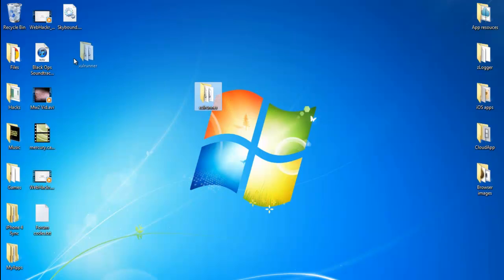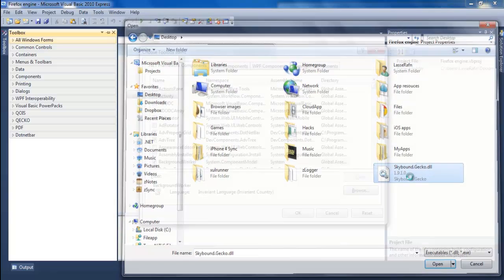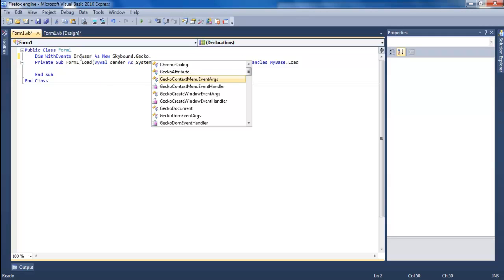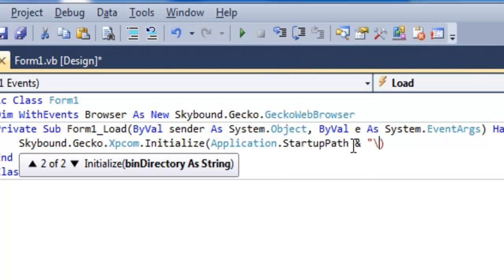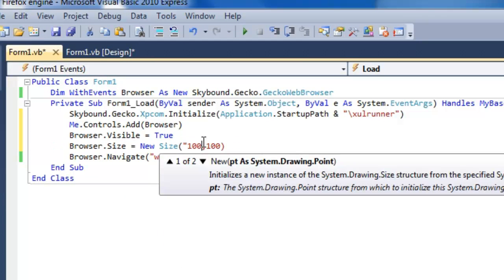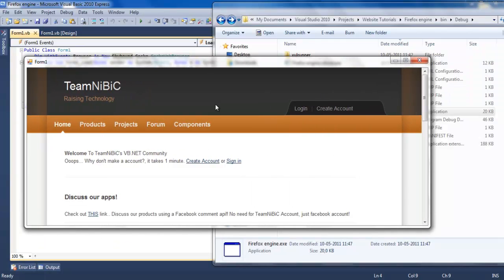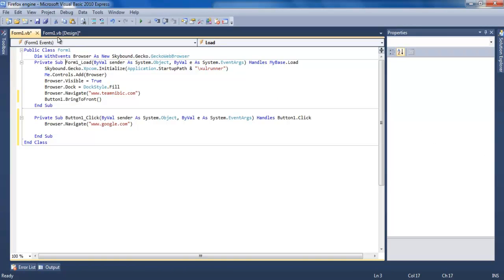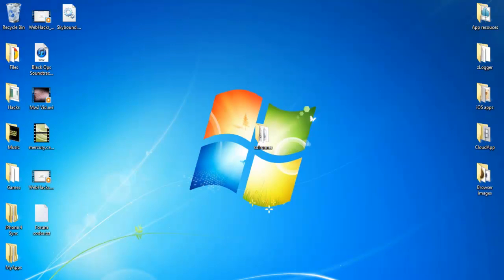Visual Basic 2008/2010 - Webbrowser with firefox engine (GeckoFX)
Add firefox engine to your forms, instead of internet explorer!